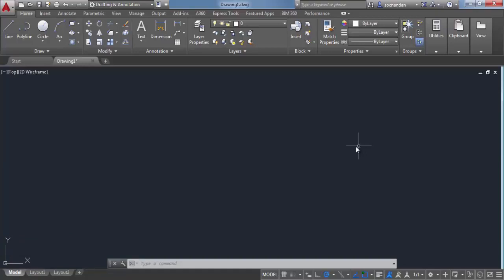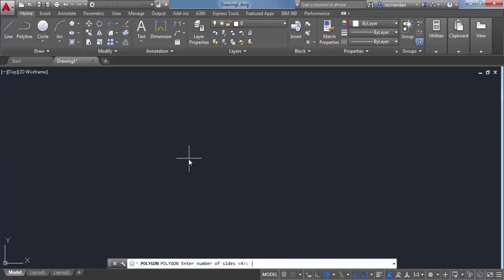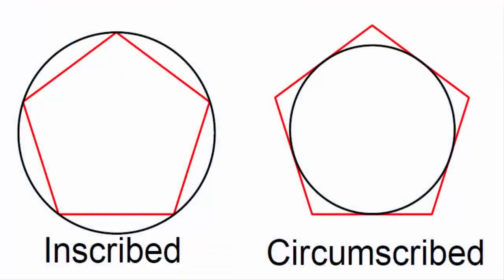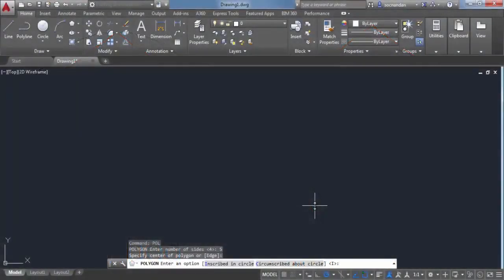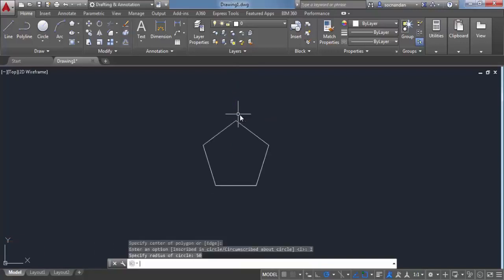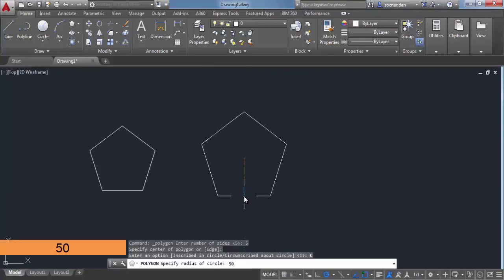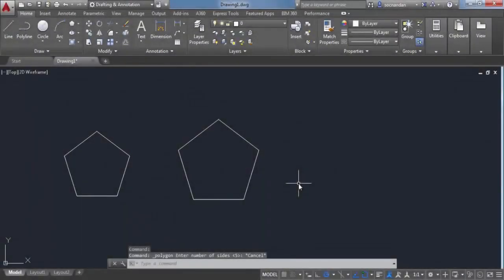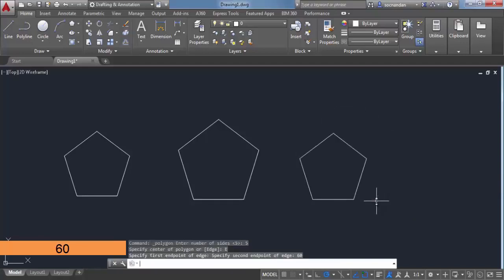AutoCad Part 6 - Polygons